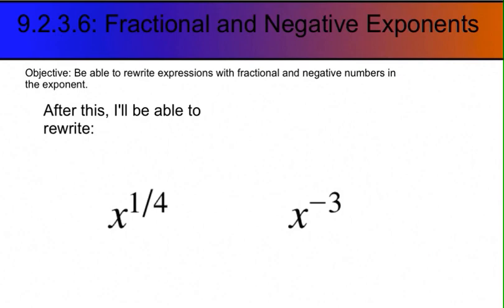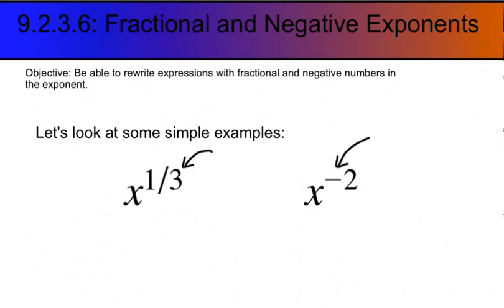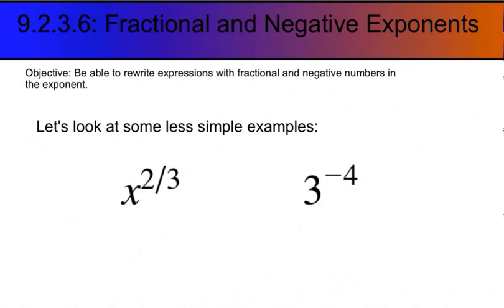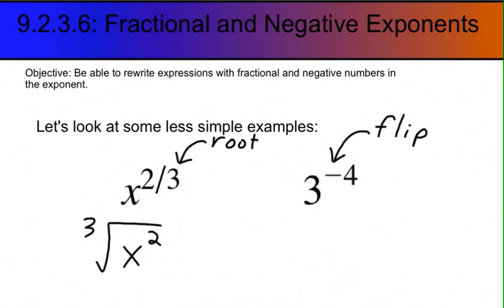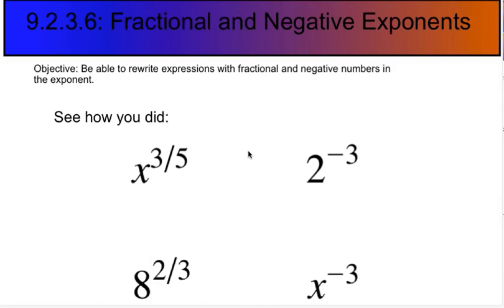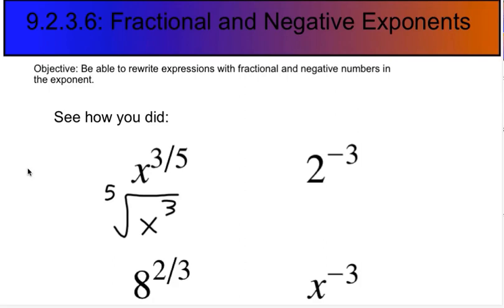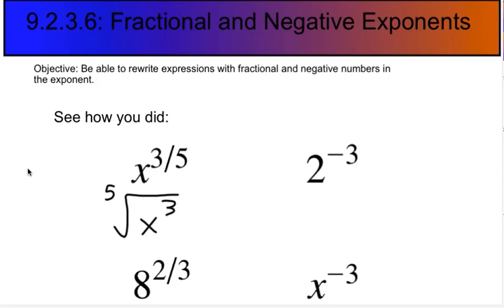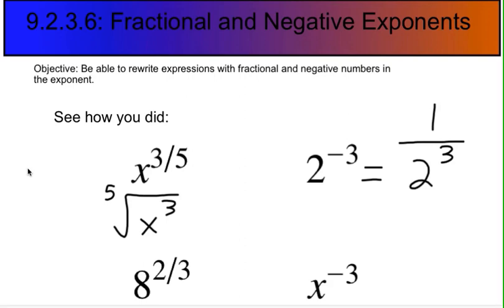9 2 3 6 Fractional and Negative Exponents